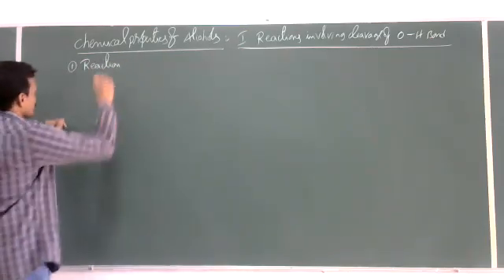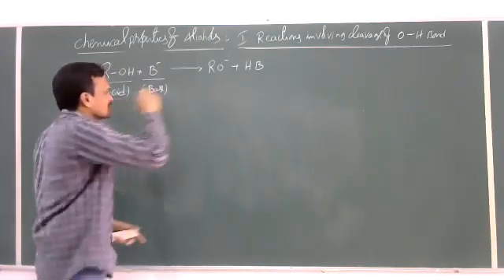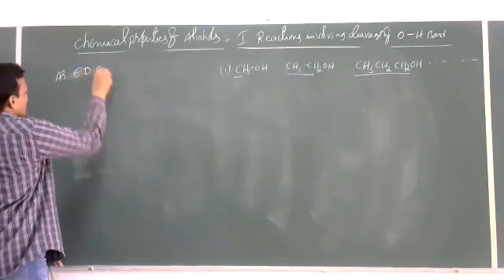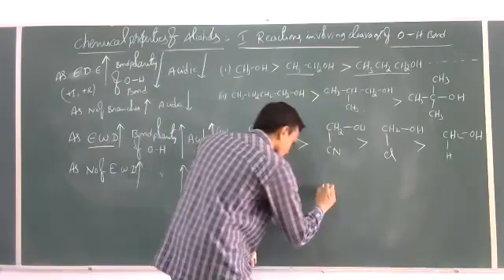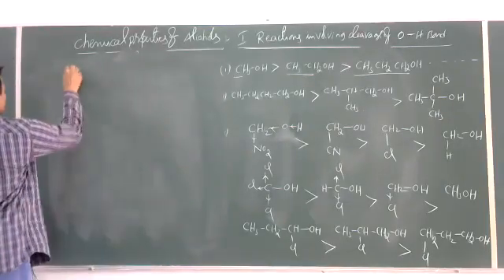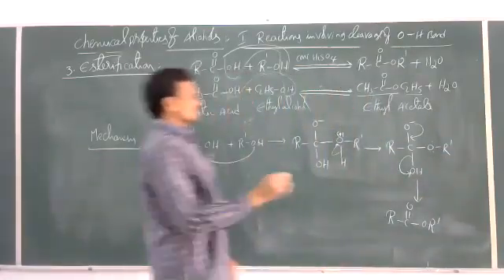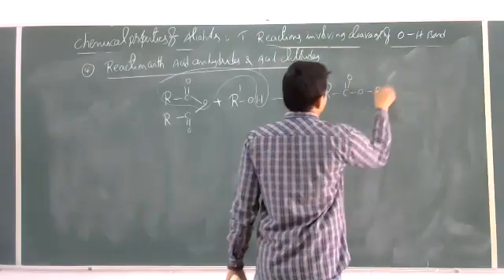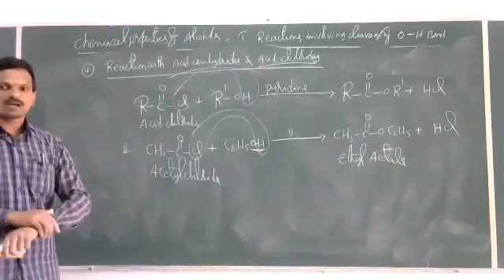16-06-20 Online Chemistry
16-06-20 Online Chemistry